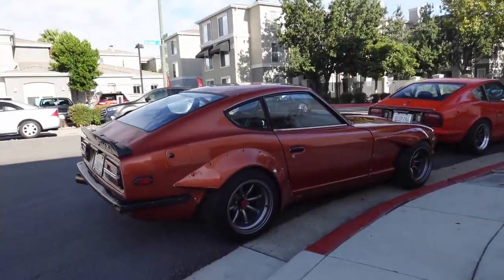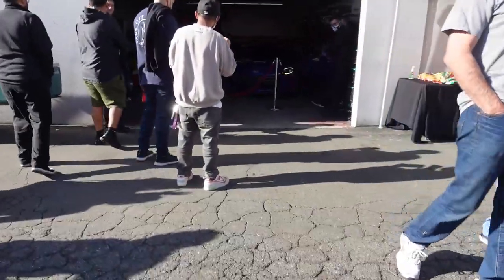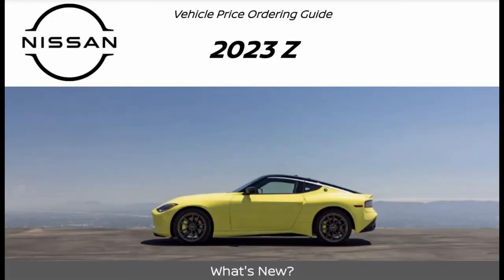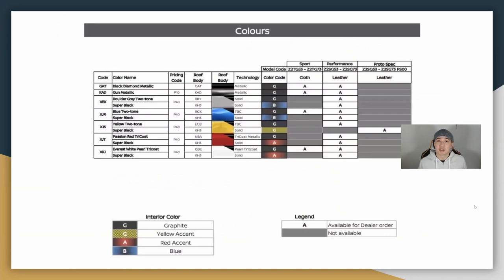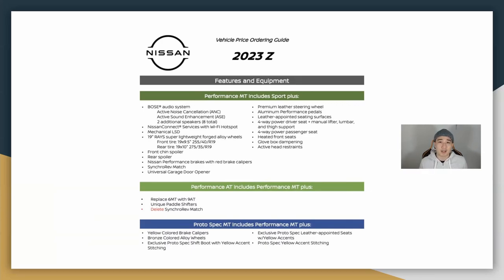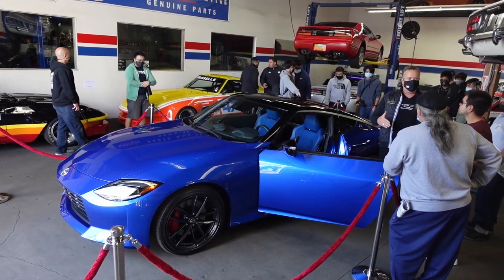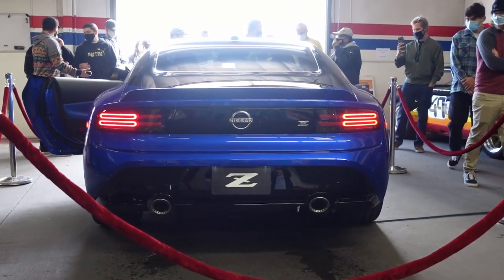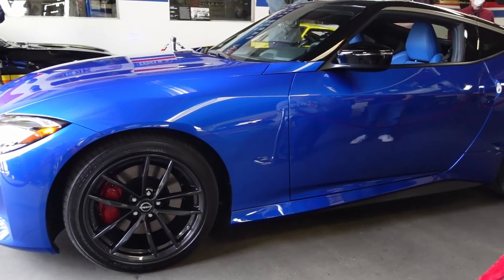2023 Nissan Z - New Exhaust Clip, Video, and Option Guide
New video of the 2023 Nissan Z along with revving and an official option guide!

0:00 Intro and Older Z's
1:09 Exhaust Clip
1:40 Option Guide and Review
3:52 Nissan Z Clips